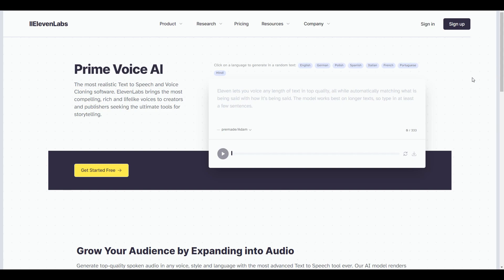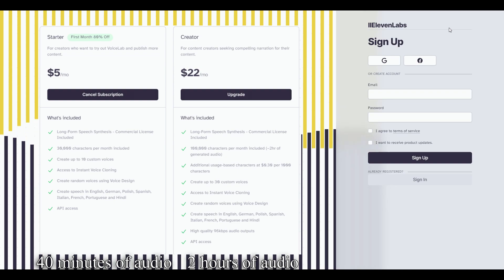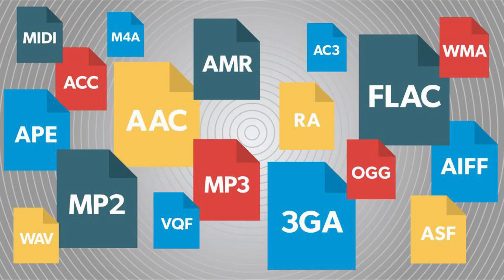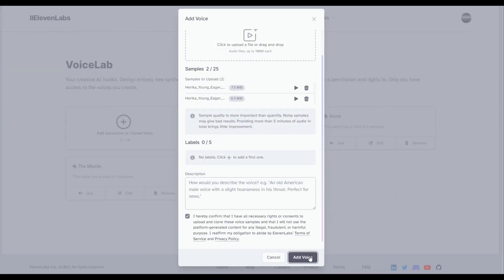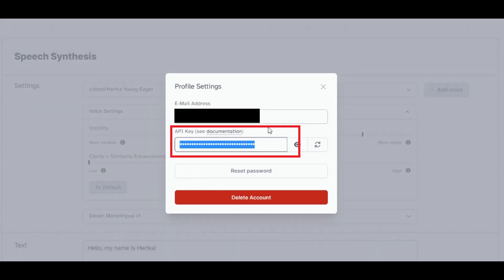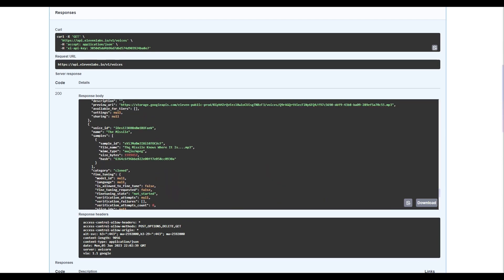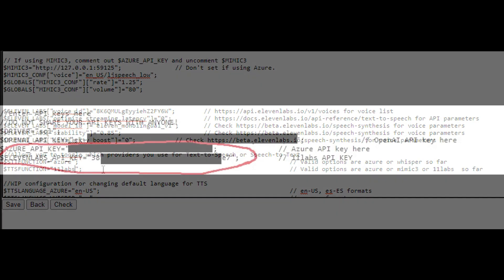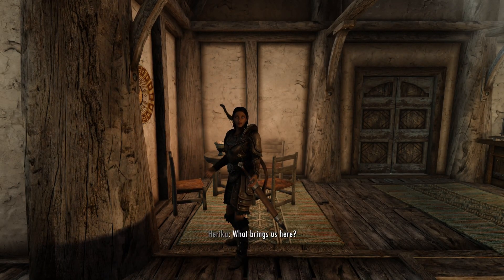How to Setup ElevenLabs for Herika (ChatGPT Skyrim Companion)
If only I had more money.